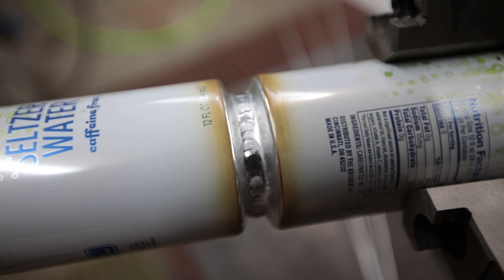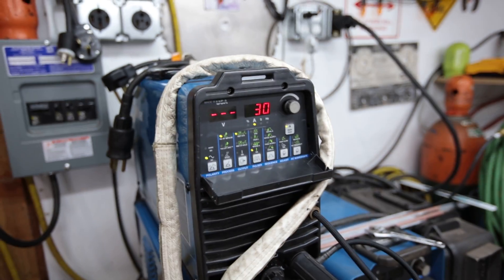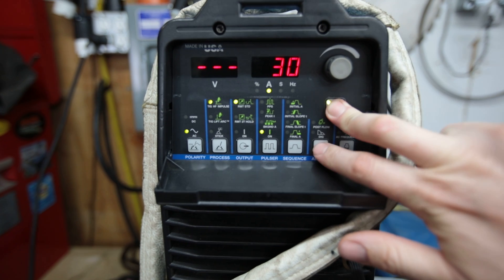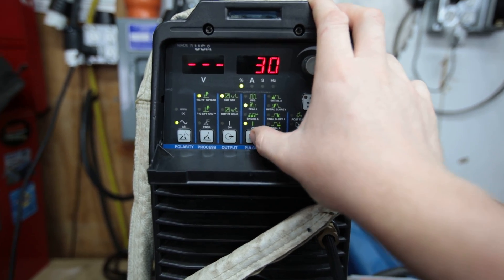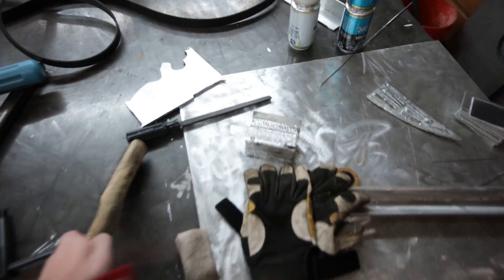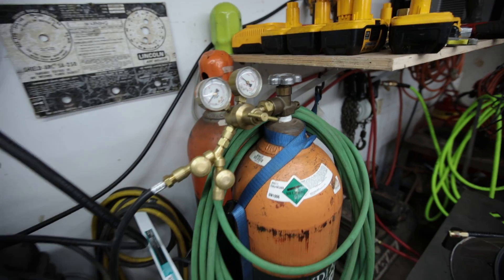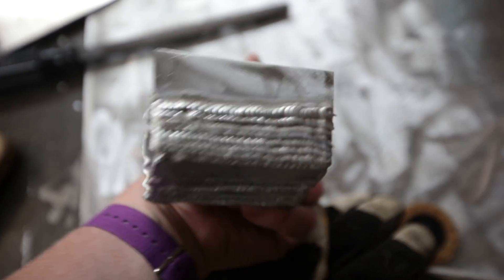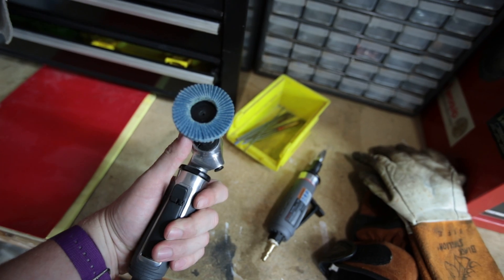Miller Dynasty Custom Tungsten Start Settings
Playing with my Miller Dynasty 200DX trying to get the start turned down so it will not blow holes in aluminum cans